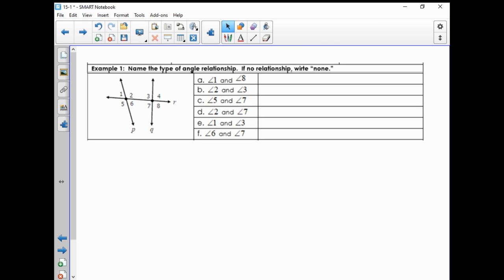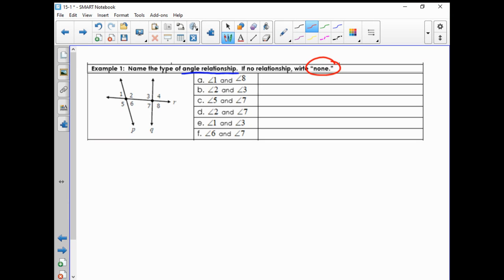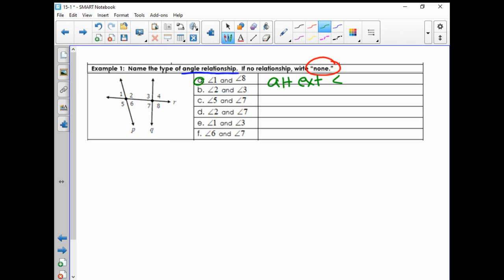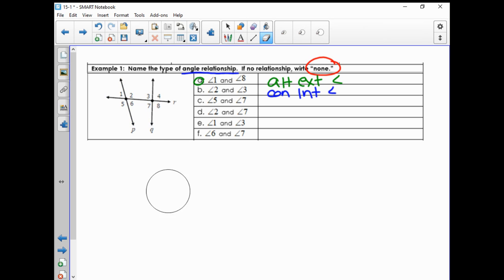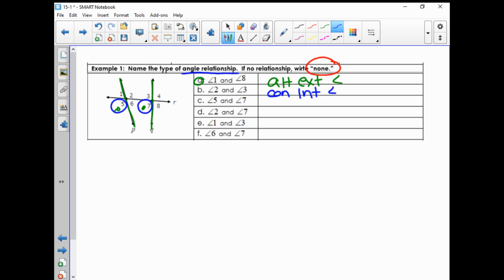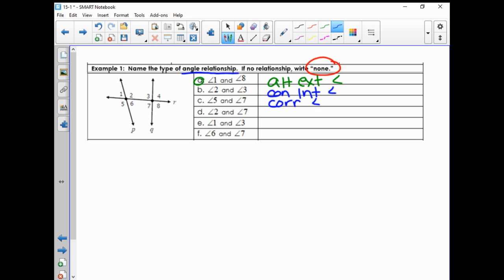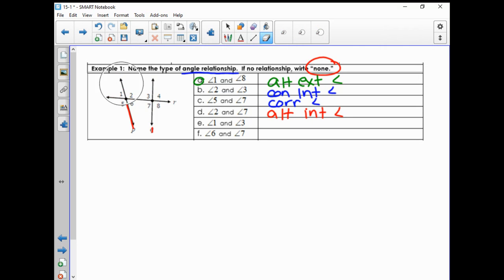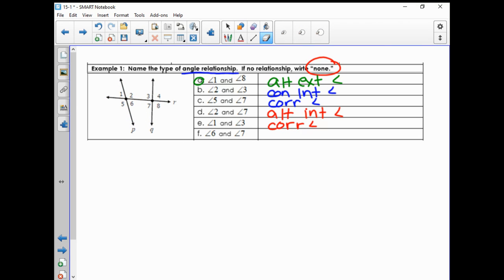15-1 (b) example 1